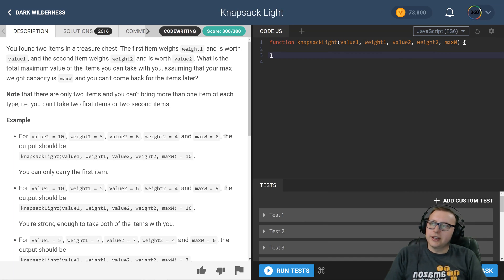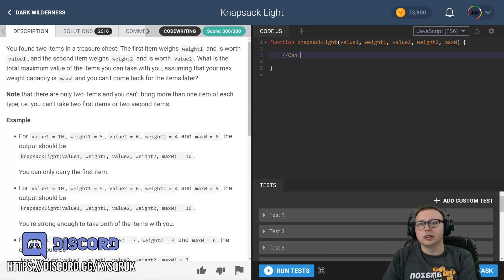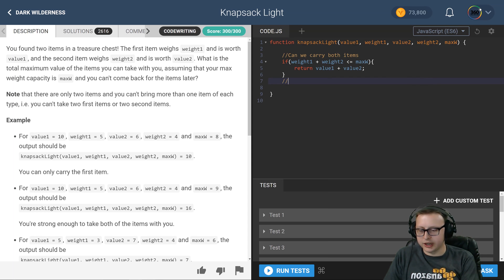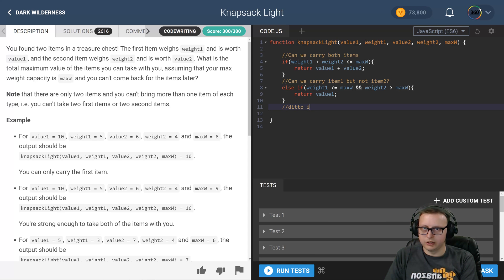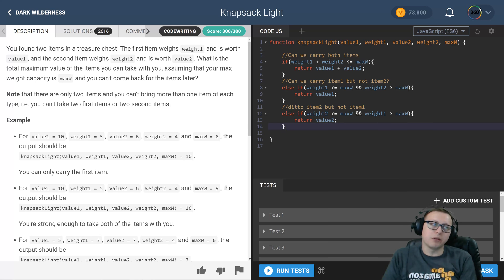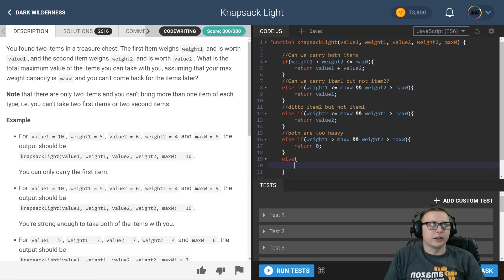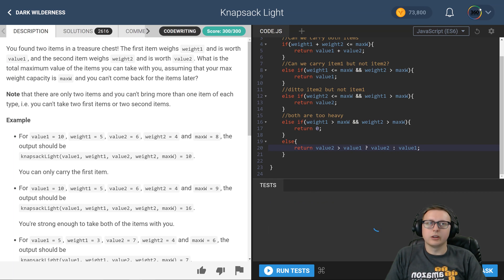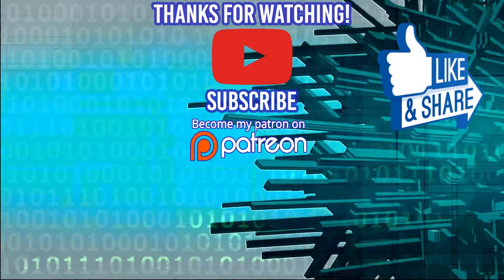Knapsack Light | CodeFights Intro Algorithm JavaScript Solution and Breakdown